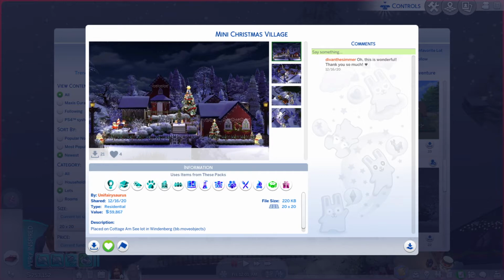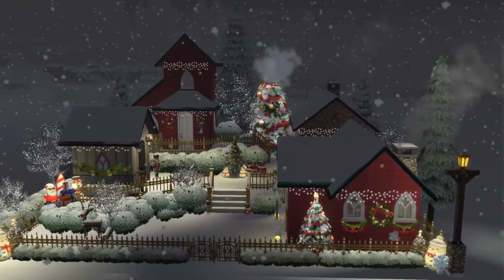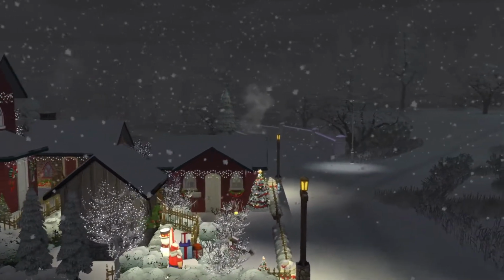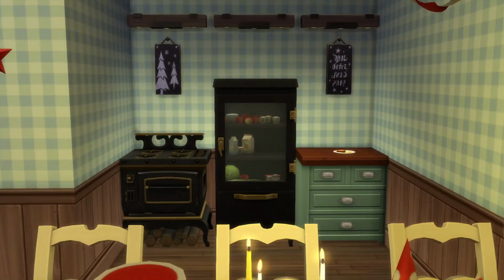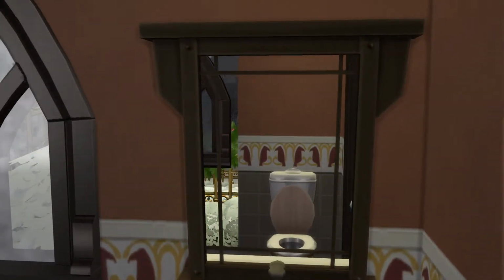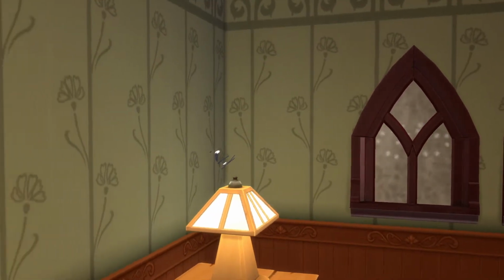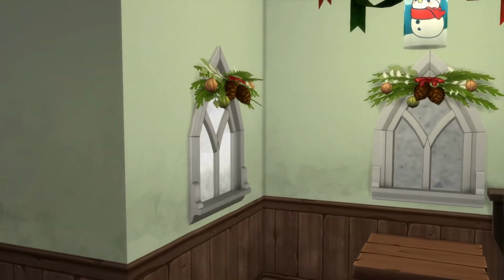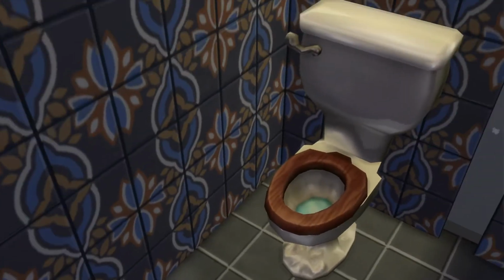The Sims 4 Gallery Lots ep# 224 Mini Christmas Village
Id- unifairysaurus
Lot- Mini Christmas Village
lot size - 20x20
PLAYABLE
please check out their other builds as well